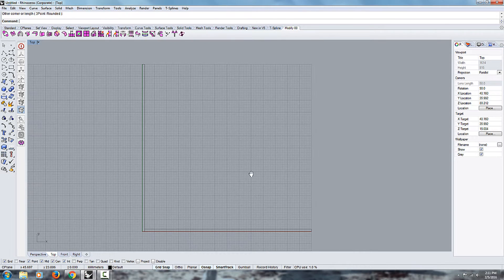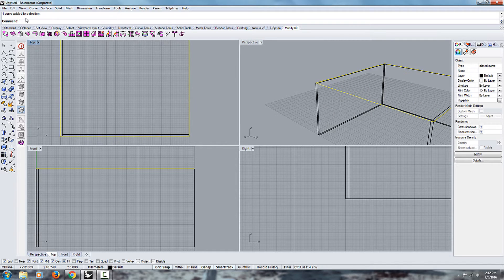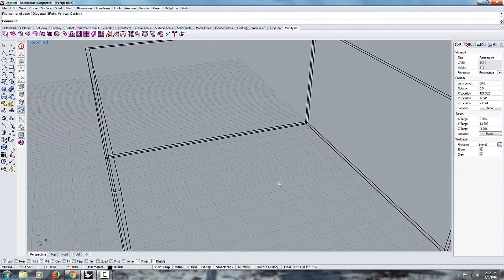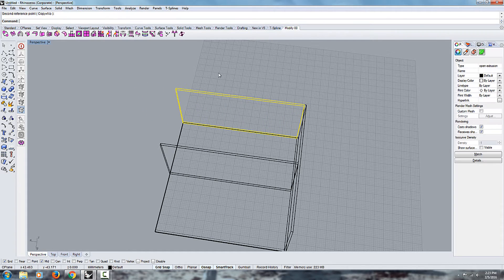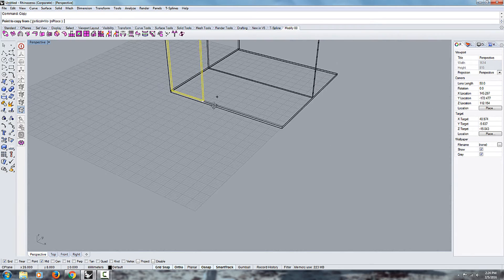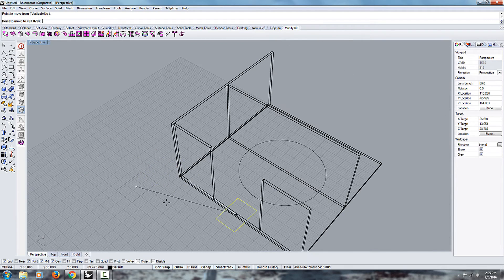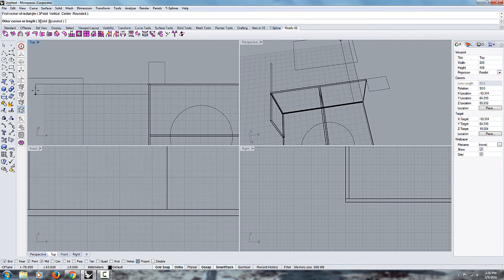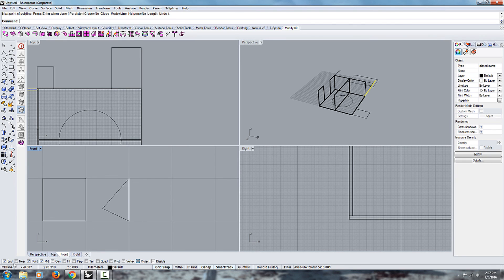Rhino Osnap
Explanation on how to use Osnap in Rhino.